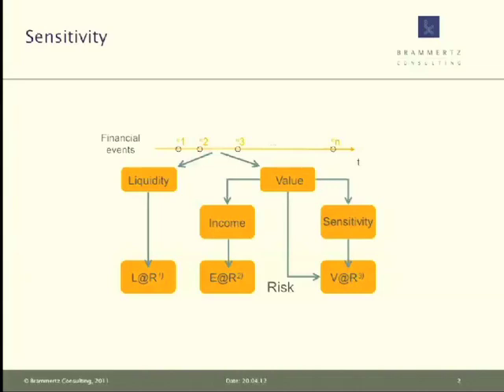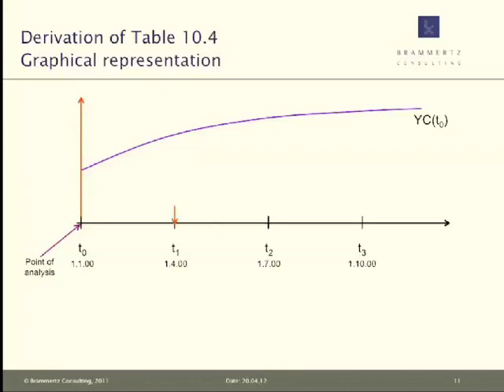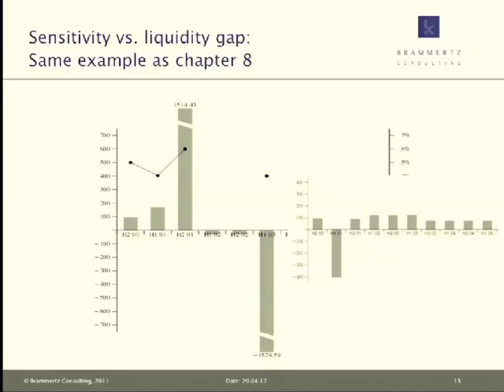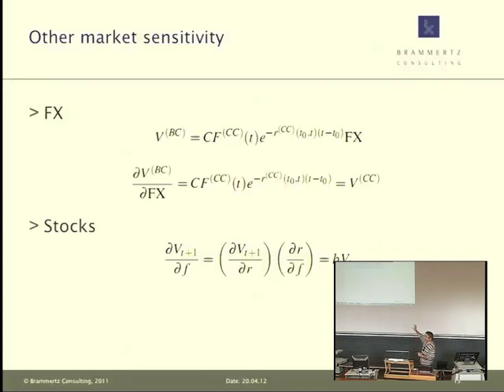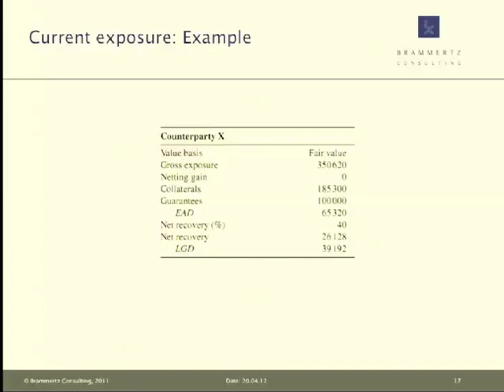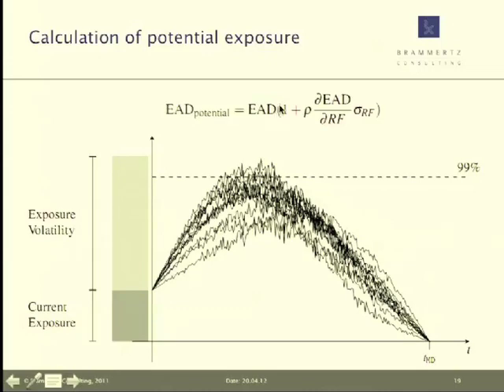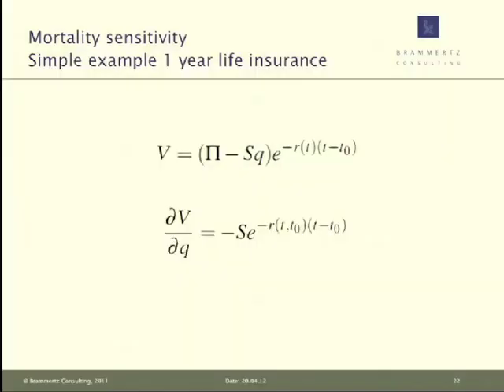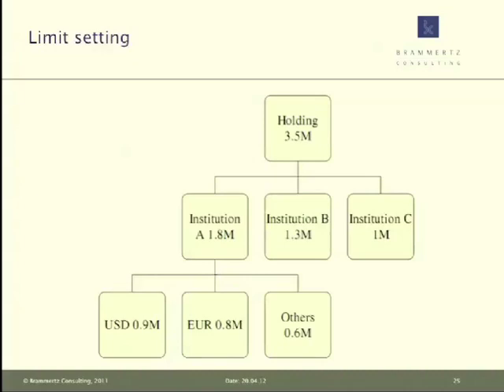Risk & Finance Lab UfA Chapter 10. Willi Brammertz. University of Zurich